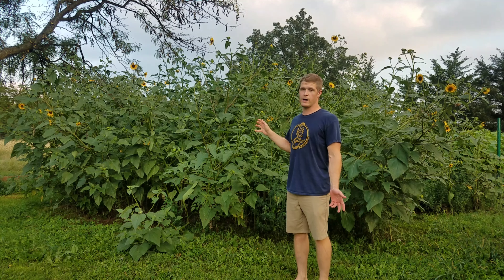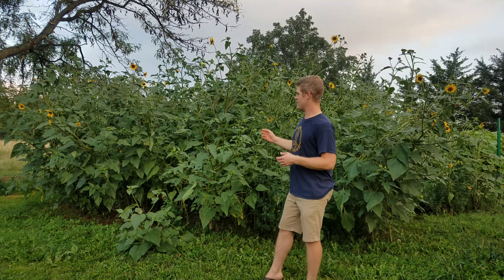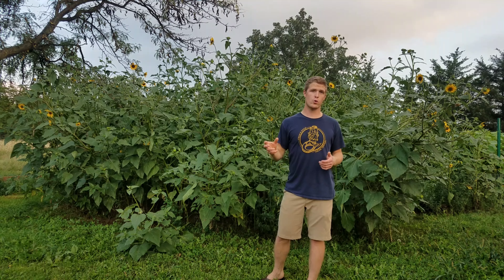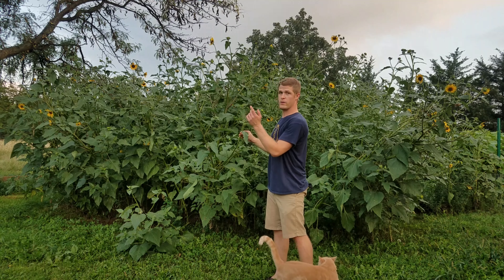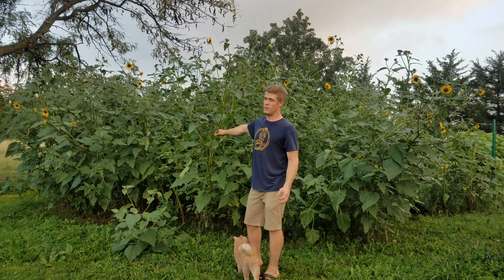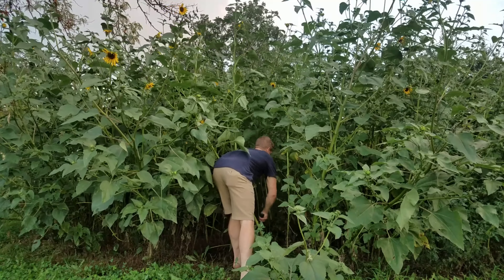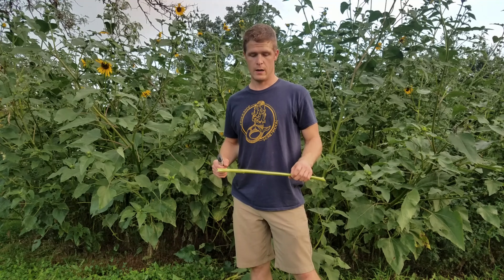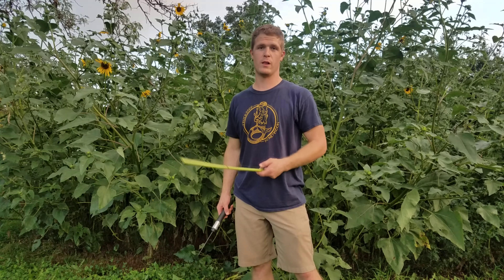Helianthus Yeah! Sunflowers are Awesome!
This video is about Helianthus annuus, the annual sunflower. The flowers in this video are wild, unselected sunflowers. They have a multitude of edible uses and are also great forage for pollinators.